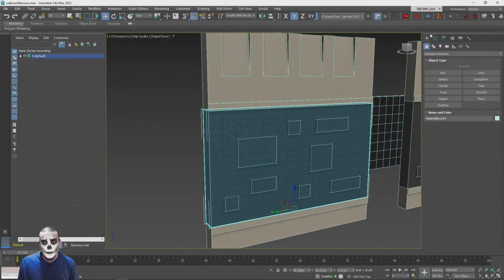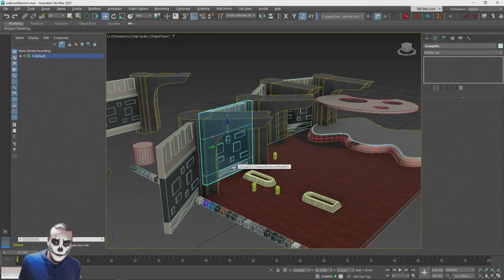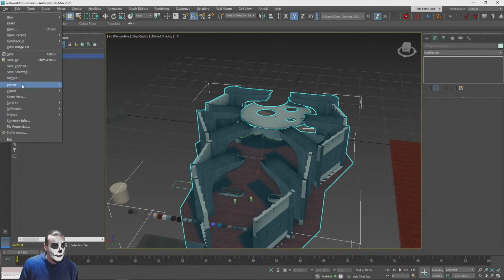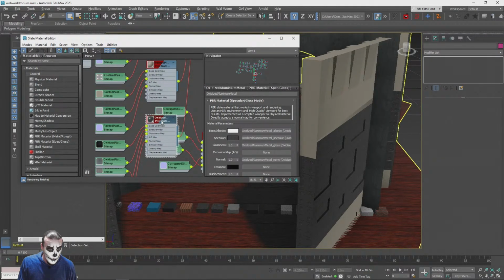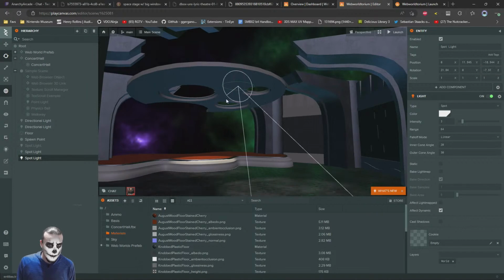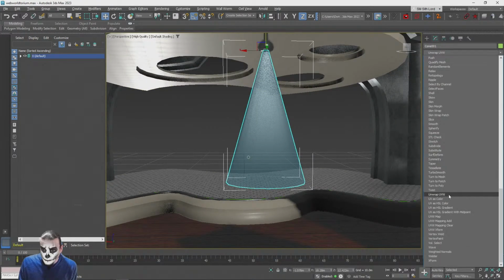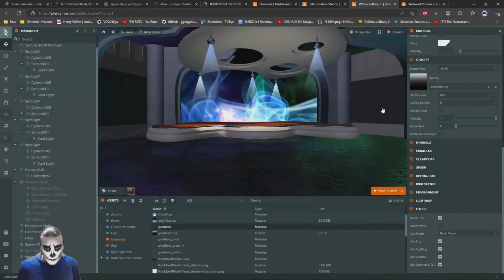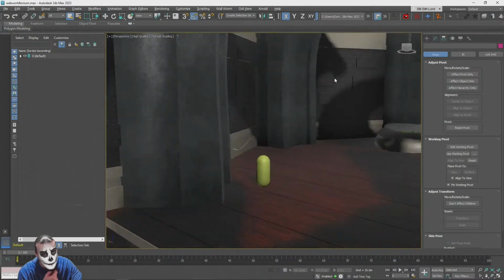Somnium Space LIVE - Building WebWORLDs from scratch with SM SithLord! SDK!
Join SM SITHLORD as he creates Radical amazing things!